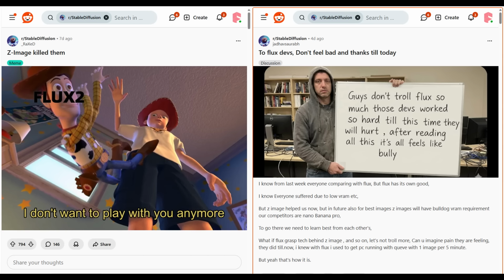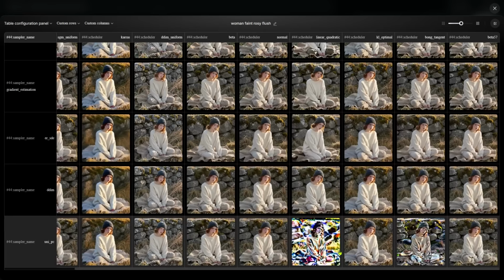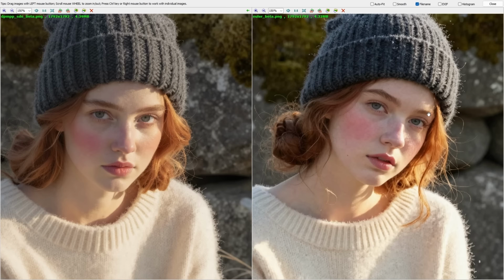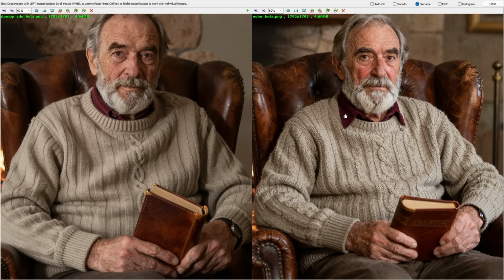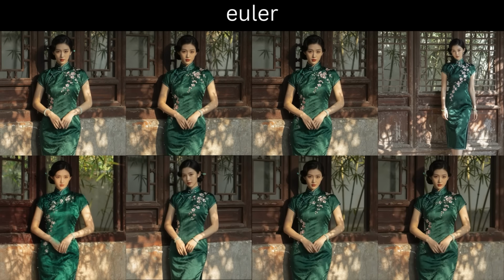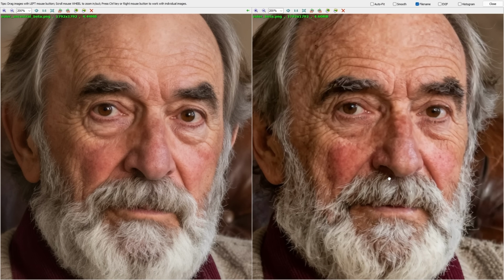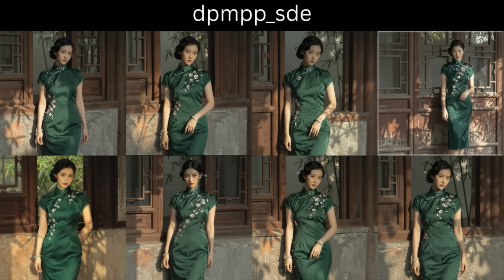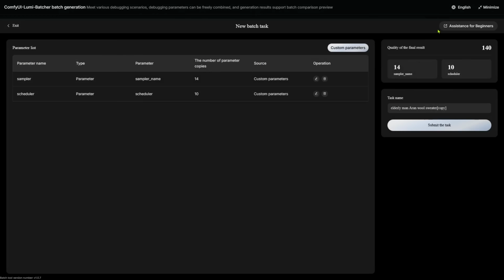I Tested 140 Settings in Z Image Turbo: Here Are The Winners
RESOURCES:
📊 Full 560-image comparison dataset
📈 Evaluation spreadsheet
00:00 Intro

00:44 Testing 140 Sampler-Scheduler Combinations

01:23 DPMPP SDE & Euler Ancestral

01:51 DPMPP SDE vs. Euler: Detailed Image Comparison

04:39 Euler Ancestral Sampler

05:46 Highlighting DDIM Uniform Scheduler

06:19 Tool and Resource Sharing